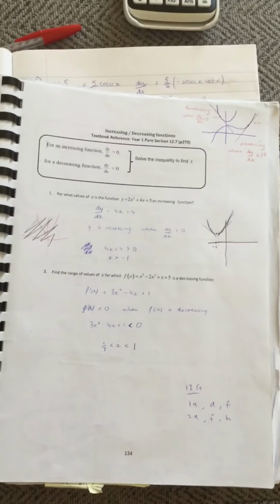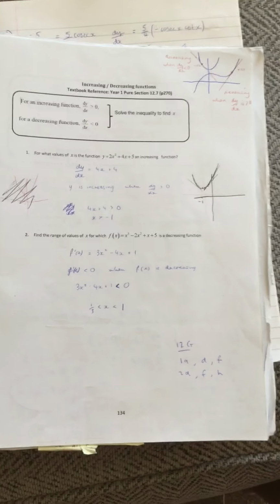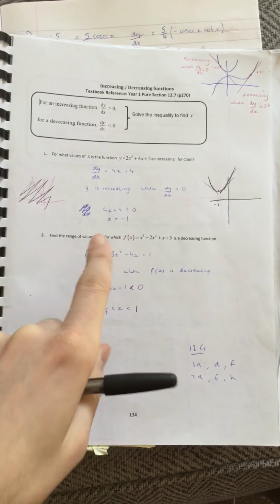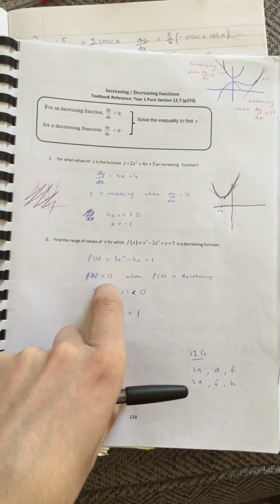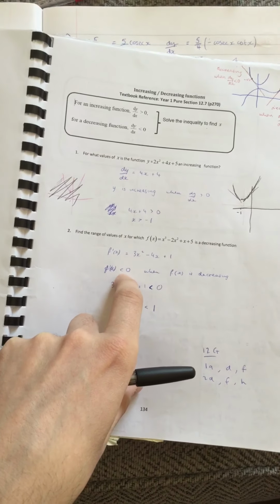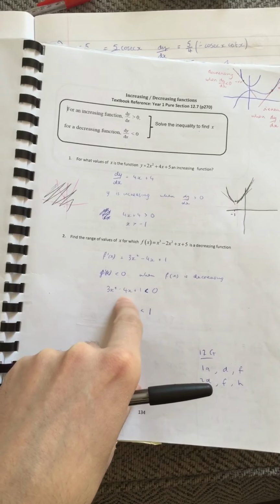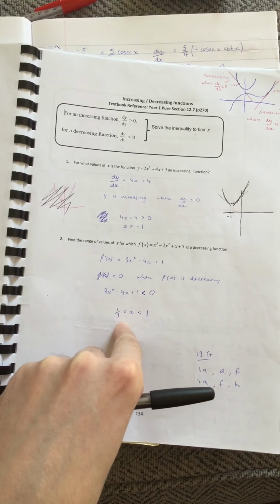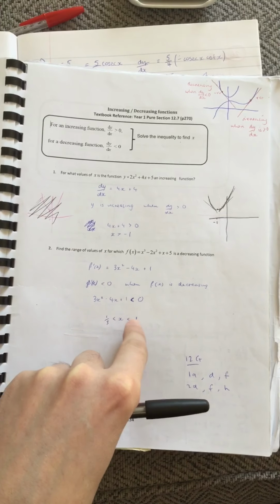Increasing and decreasing functions y1. Notes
Y1 notes increasing and decreasing functions